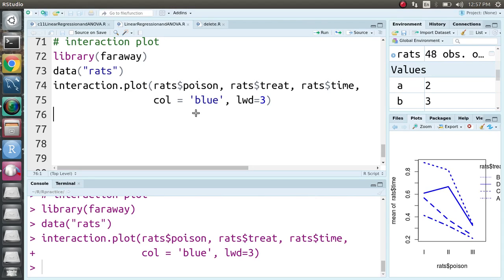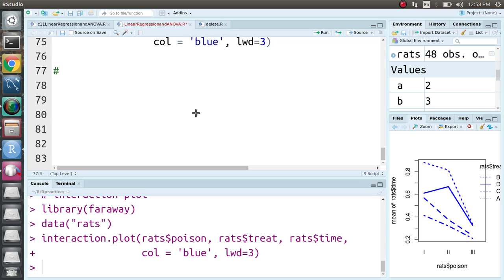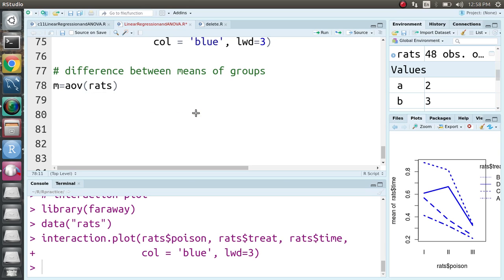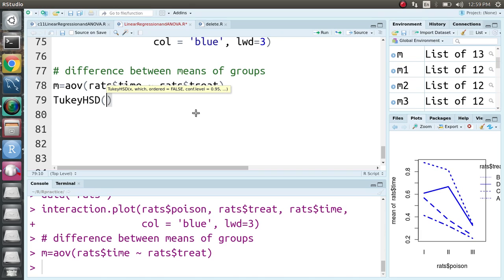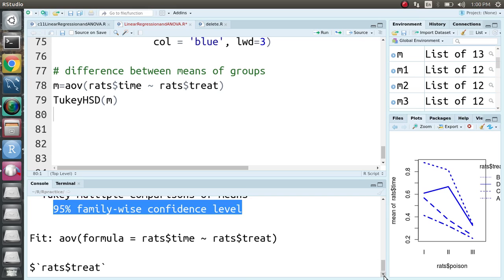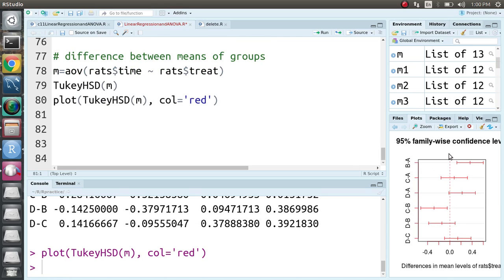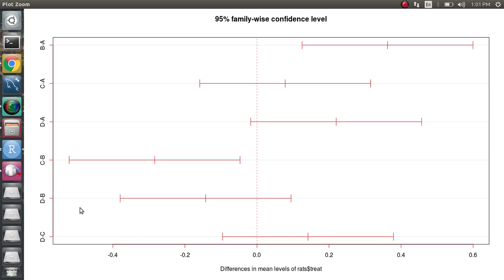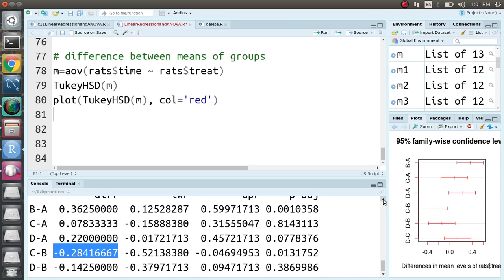33. ANOVA: Difference between Means of Interval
33  ANOVA: Difference between Means of Interval